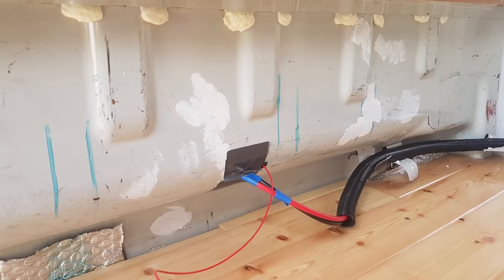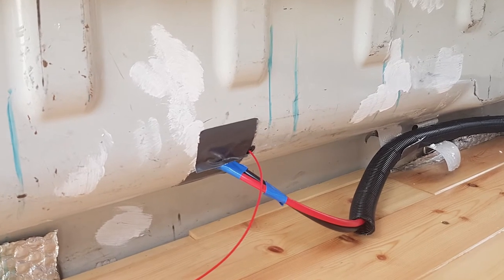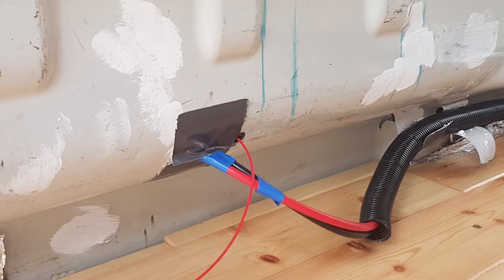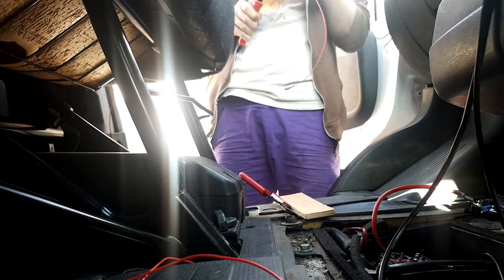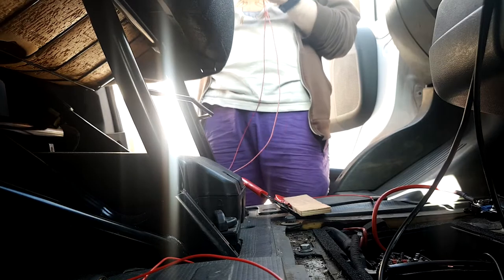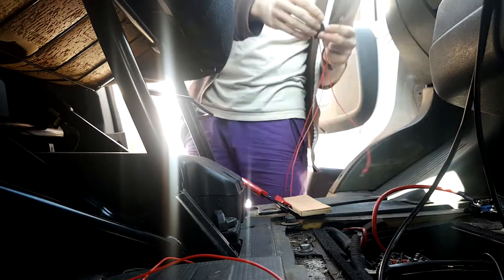finding a solution to the missing D+ connection for my battery to battery charger - van build ep 13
All about one of the biggest mysteries about the build at the beginning - how was I going to give my Votronic VBCS Triple Charger a D+ connection when my van didn't have one? The only real solution I'd found involved splicing into a cable underneath the dashboard and I really didn't like this, so with the hint of finding a video talking about using a switch I went about trying to figure out to do this.

This is likely to apply to any Euro 5 engines onwards (possibly earlier too as I'm not that familiar with anything older) as well as a range of chargers as smart alternators mean that you can't rely on the voltage of the starter battery as indication that the engine is running, so battery to battery (B2B) chargers need something else to tell them that it's time to charge the leisure battery. While D+ simulators are sold by Votronic, they are not recommended for my particular charger because it also trickle chargers the starter battery and that increase in voltage may trick the simulator into thinking the engine is running, creating a pointless loop.

My solution was to simply wire a cable from the starter to the charger D+ input with a switch in it, giving me the control to define when the charger runs and when it doesn't. This does have the downside that you can forget to turn it off and flatten your battery, but it does have the advantage that you can leave it off in certain conditions like if your starter battery was recently run flat or the fuse has gone in the connection to the charger, the latter being the case for me on my first trip away.

Hope this video helps someone out there, it's probably the one that would have helped me the most if it had existed when I was doing this part of the build. But it was quite fun and satisfying figuring this out, even if the answer is super obvious to people who are more knowledgeable about 12V and auto electrics.